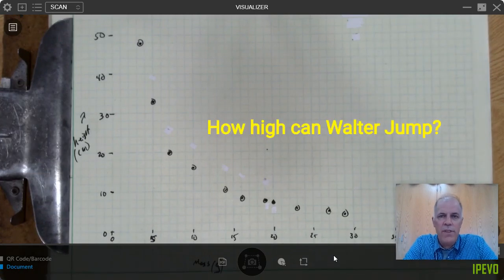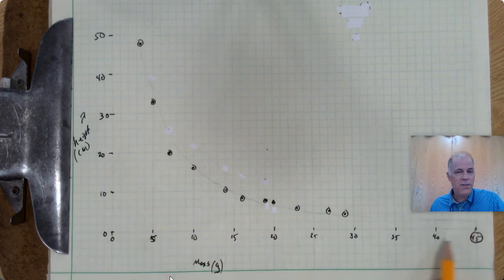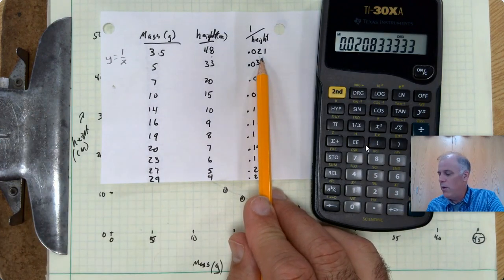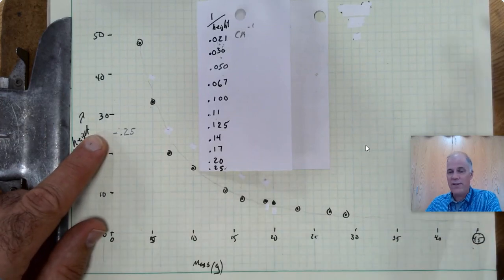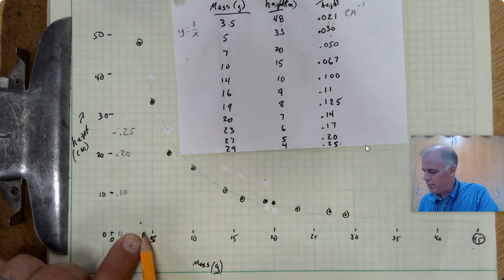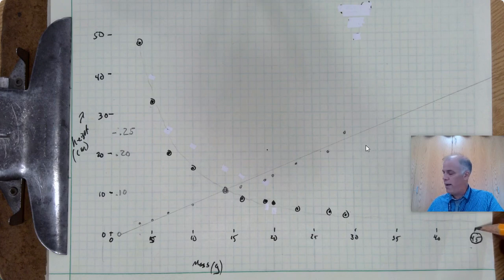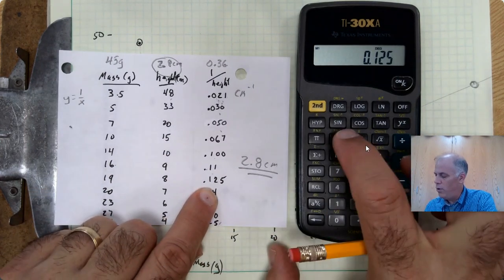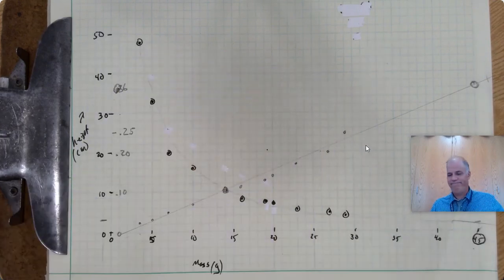Jumpers Number Crunching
How to turn a curved graph into a somewhat straighter one.